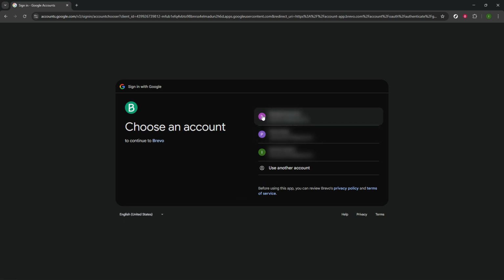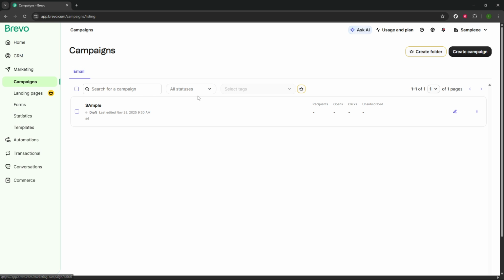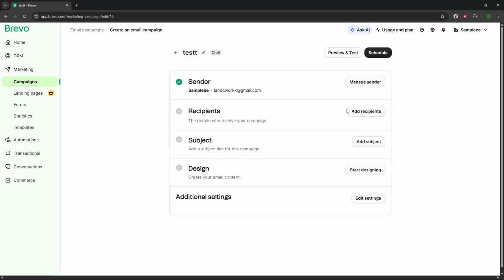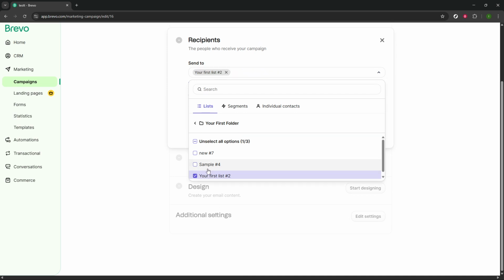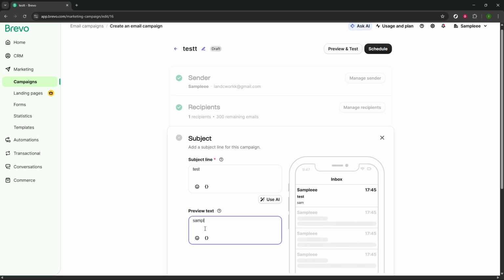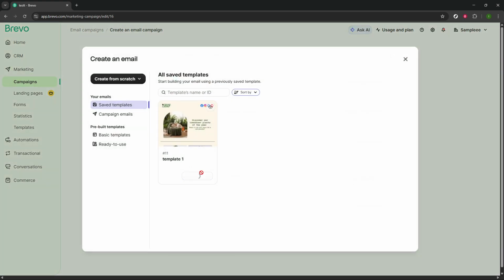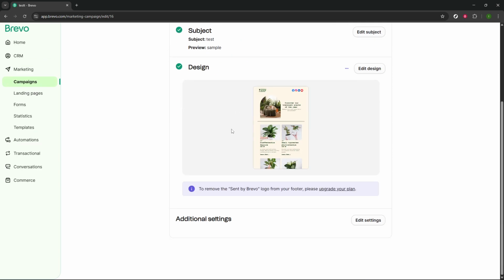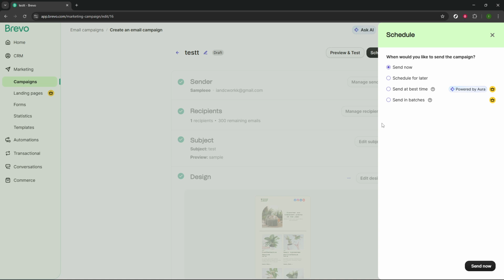How To Send Bulk Emails From Brevo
How To Send Bulk Emails From Brevo (2026 Guide)